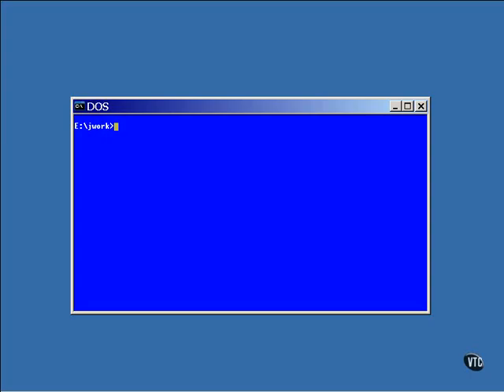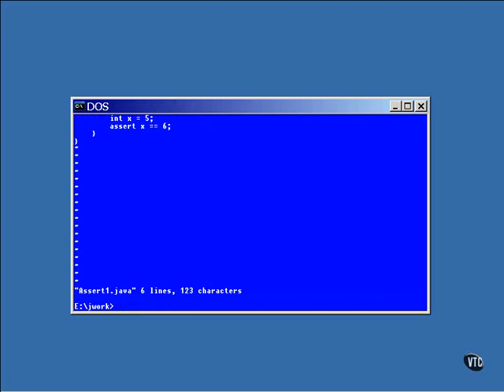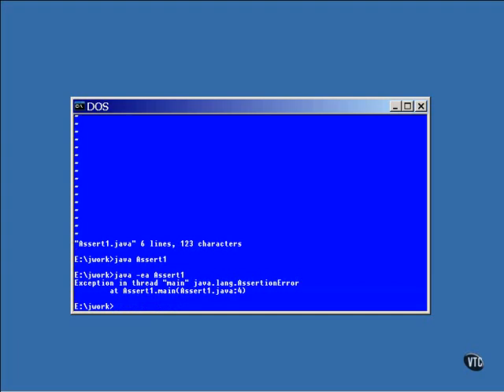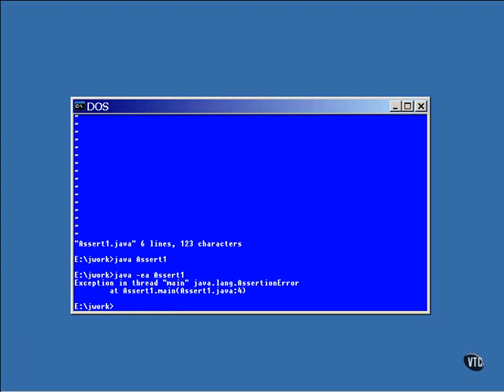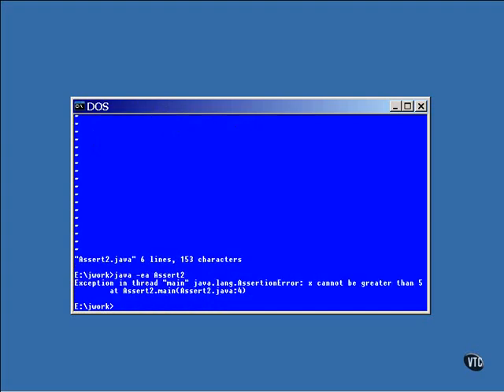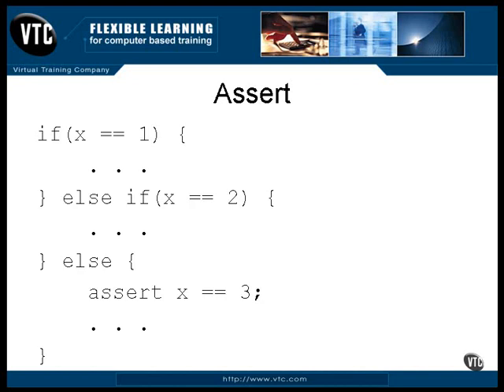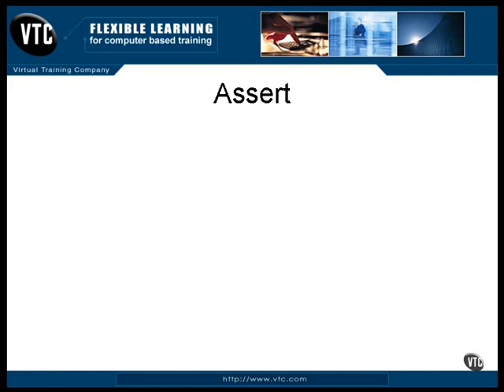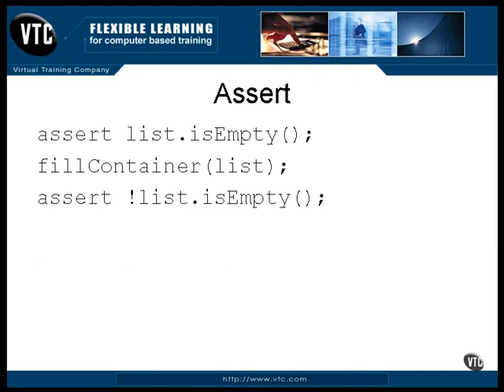49.Java Certification-Chapter06.Flow Control-Lesson13.Assert.